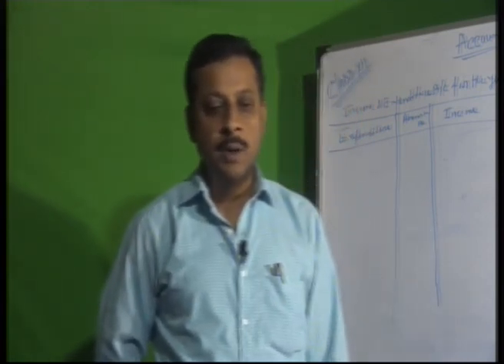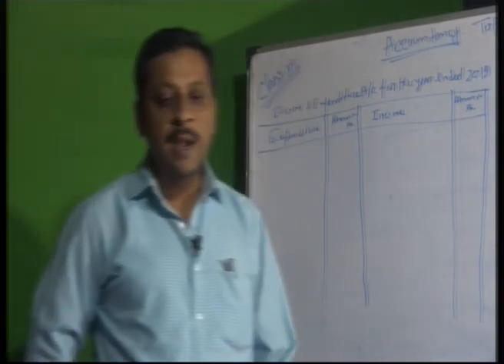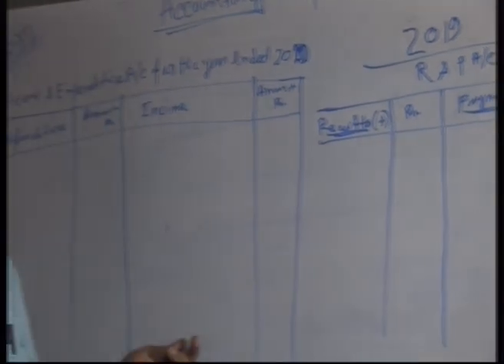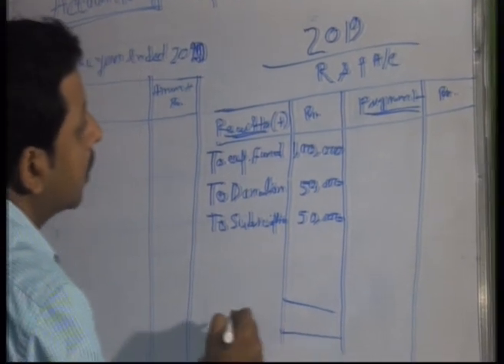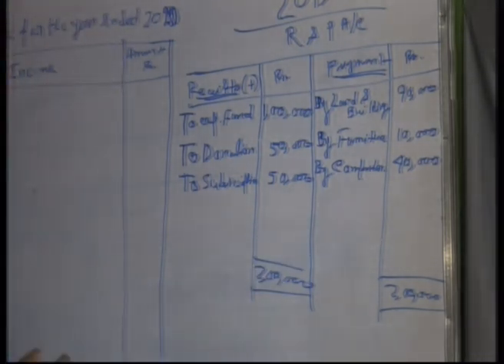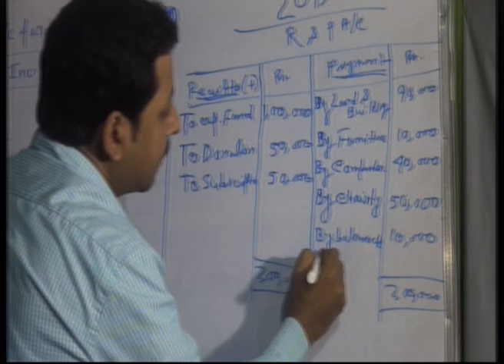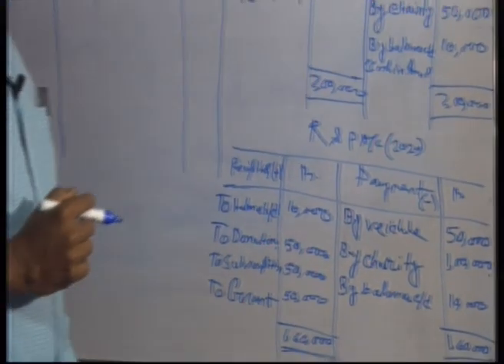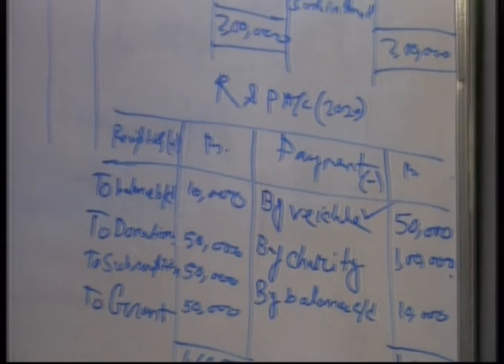ON LINE CLASS..BURDWAN MODEL SCHOO...SOUMA GHOSH...ACCOUNTENCY...XII